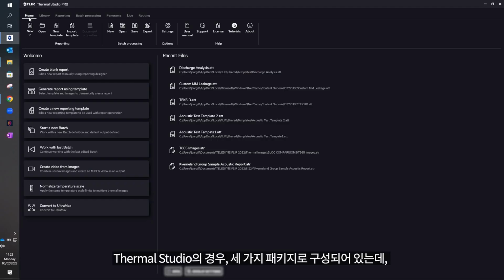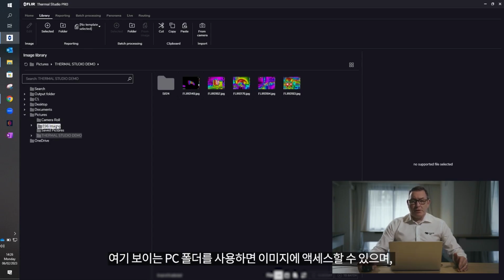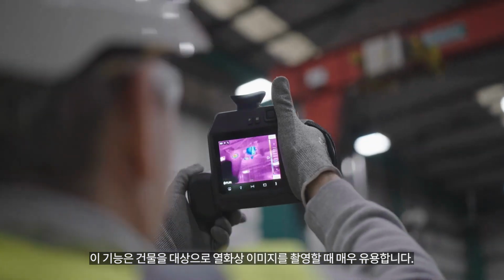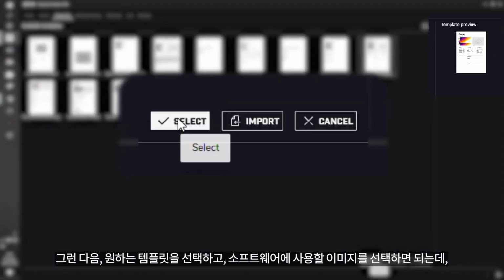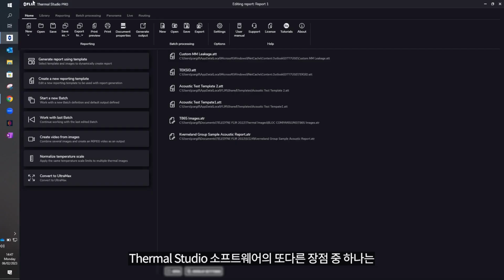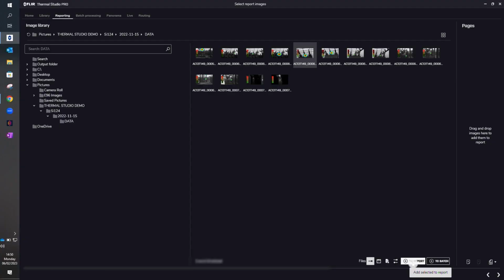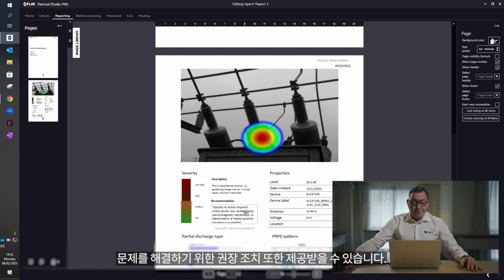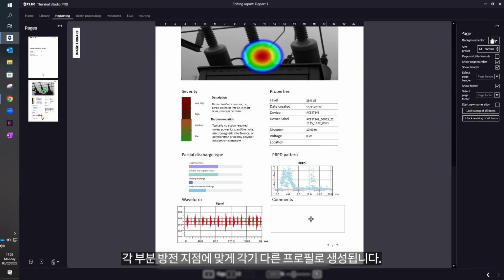FLIR Thermal Studio 소프트웨어 상세 사용법 | 제일엠아이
FLIR Thermal Studio 열화상 분석 보고용 소프트웨어

사용가능 열화상카마라 : 핸디형, 음향이미징카메라, OGI 등

- 사용자 정의 가능한 보고서 템플릿
- 100개 이상의 이미지로 보고서 작성 가능
- 동영상 분석 및 편집 가능